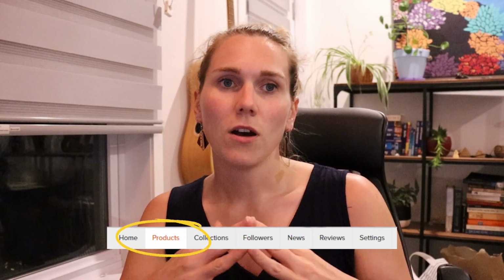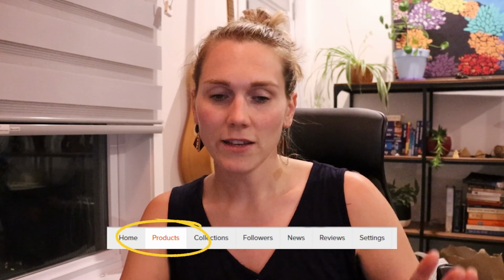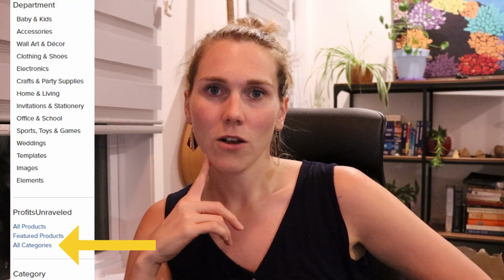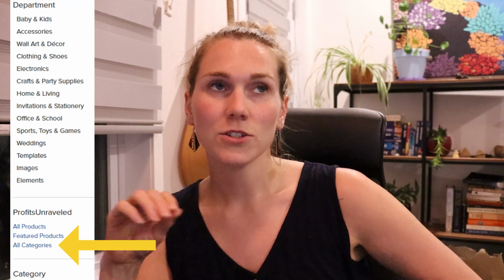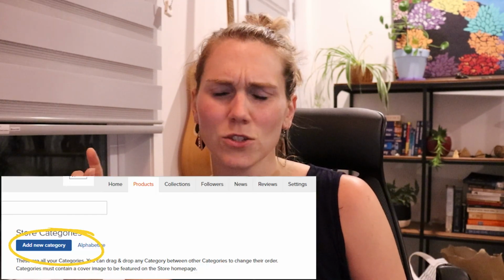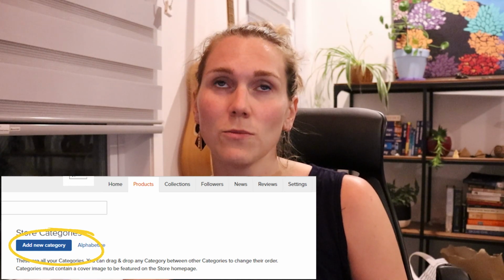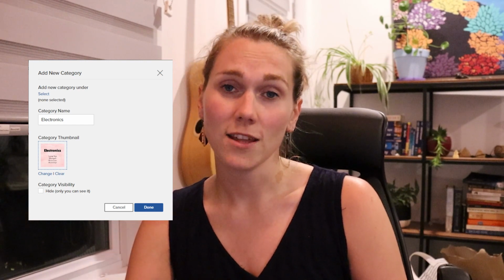Zazzle Categories Explained - Why and How to Use Them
In this video I explain why categories are important and how you can use them in your Zazzle shop as well as how to create them and get them to show up in your shop front.